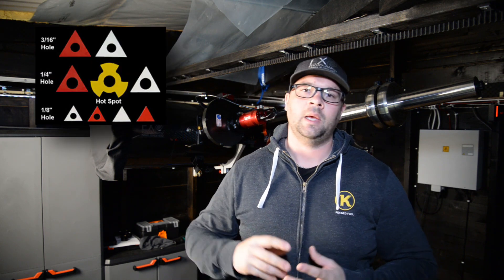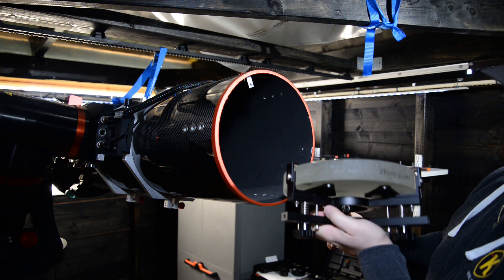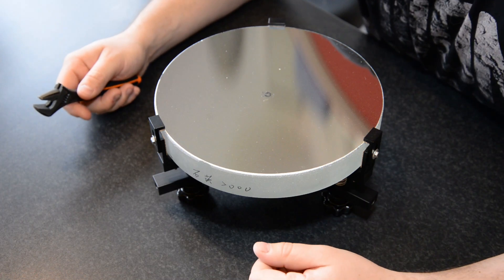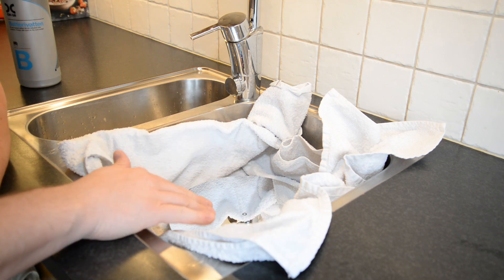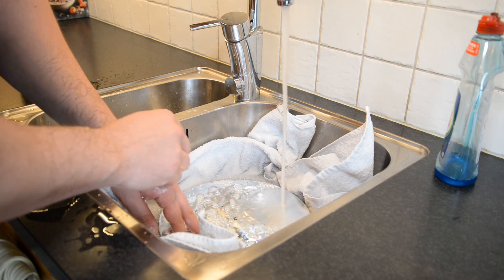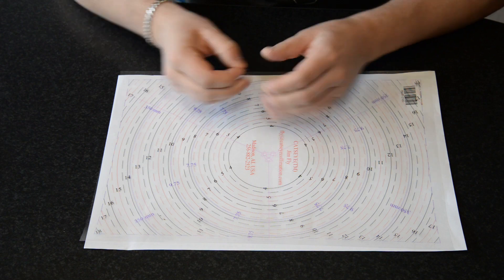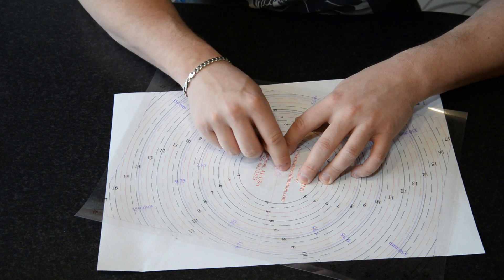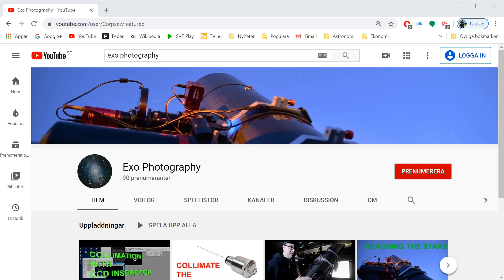Telescope mirror cleaning (and re-marking the center)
In this video, I am showing how to dismantle, clean and re-mark my newtonian astrograph primary mirror.

The reason for doing this is to re-mark the center of my mirror so i can collimate my telescope using a new method invloving the "Catseye" collimation tools which is using reflections of the new center mark to align the mirrors.